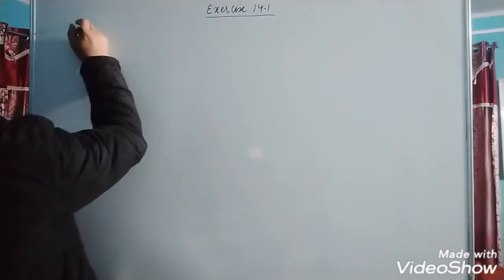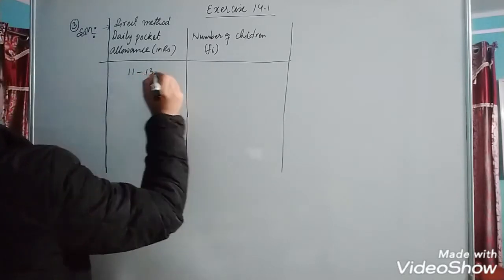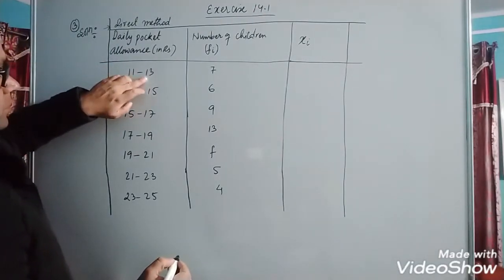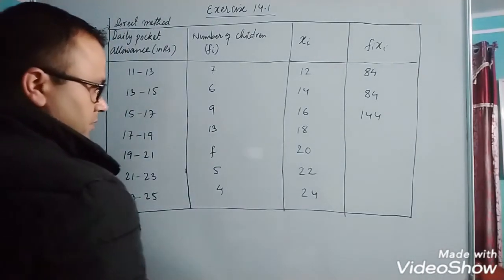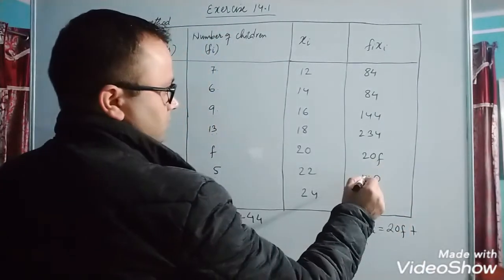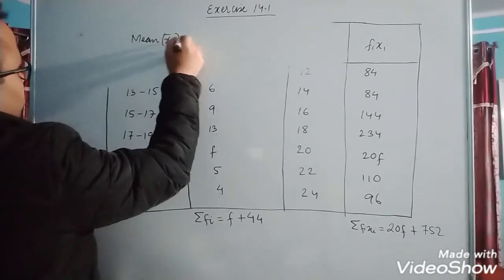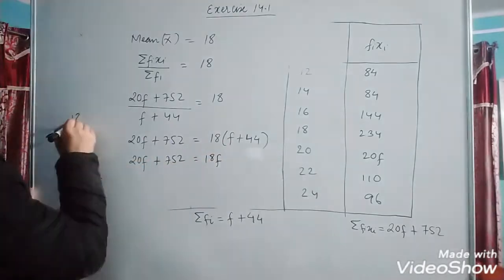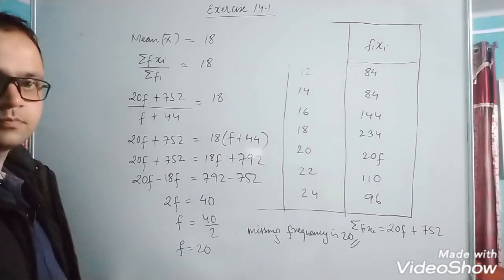Statistics Ex 14.1 Class 10 Maths|| Ex 14.1 Statistics Ncert Solution Class 10 || 10th Class Math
Statistics Ex 14.1 Class 10 Maths || Ex 14.1 Statistics Ncert Solution Class 10 || 10th Class Maths Ex 14.1

In this lesson I taught Exercise 14.1 question number 3 in details of chapter exercise 14.1 Ncert Solutions. In this exercise we calculate mean by different mathod, namely:-
Calculating mean by direct method
Calculating mean by assume mean mathod
Calculating Mean by step deviation method
 Question number 3 is the case of missing frequency.
My target is to reach and help each and every students those who are studying in higher classes. I will provide all the solution of ncert exercise from ncert textbook according to latest cbse syllabus.
Mathematics and physics lesson#
Keep watching
keep learning